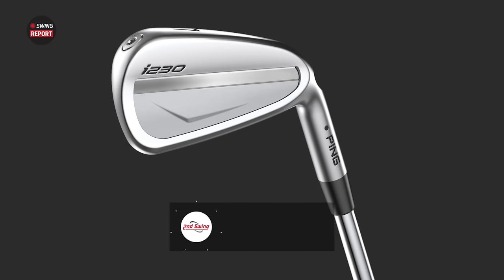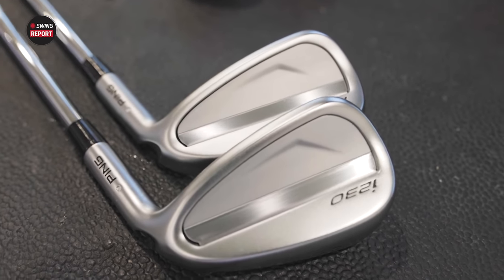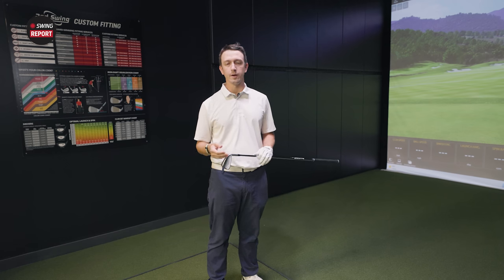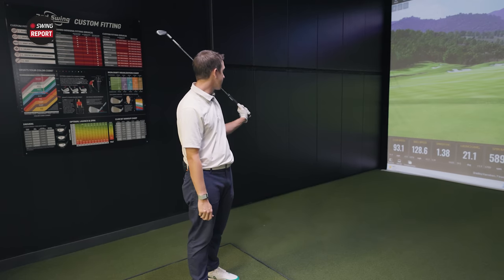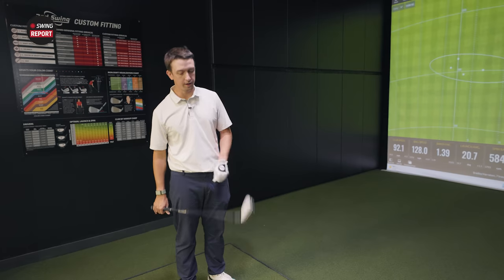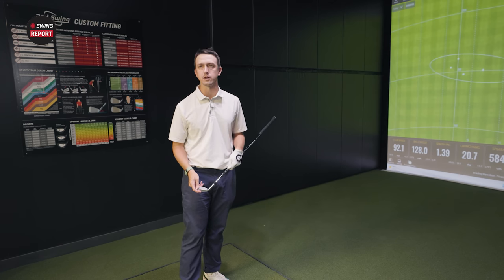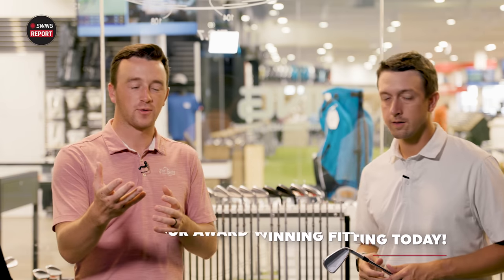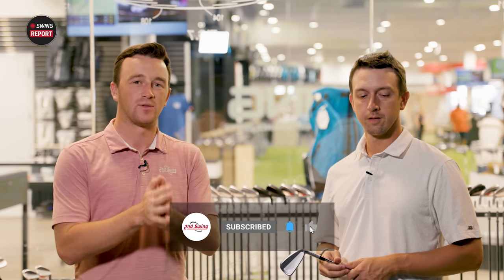PING i230 Irons Review | The Swing Report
The new PING i230 irons are packed with tour-proven performance, having already been in the bag for numerous victories on professional tours. Most notably, the PING i230 irons deliver increased MOI, tighter dispersion, and more consistency than its predecessor.

0:00 Intro
0:37 Key Details and Tech
6:06 Testing
20:55 Final Thoughts

In this video, 2nd Swing's Drew Mahowald chats with PING Tour Rep Kenton Oates about the new PING i230 irons to gather all the key details and technology information. Then, Drew meets up with master fitter Bradley Harrelson at the 2nd Swing Scottsdale store to test out the new PING i230 irons.

Schedule your award-winning 2nd Swing Tour Van club fitting for new PING i230 irons